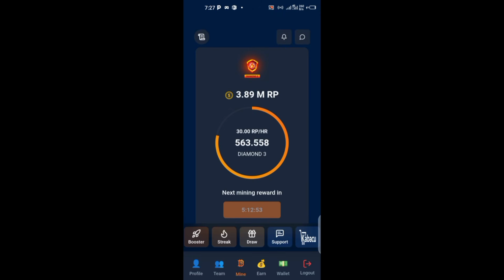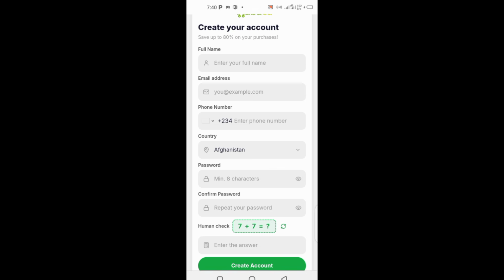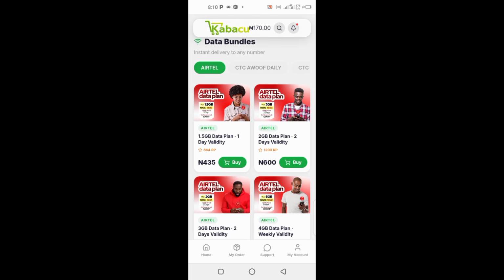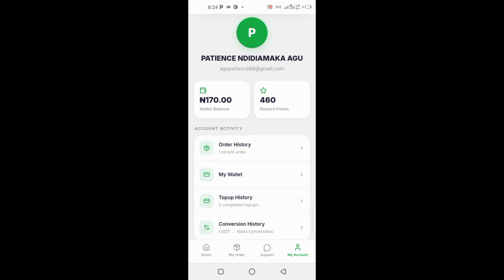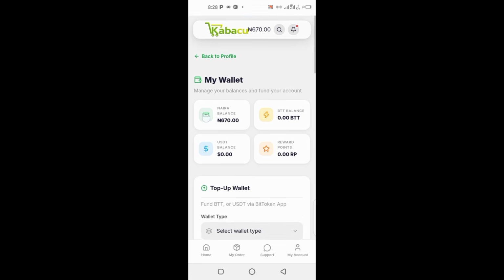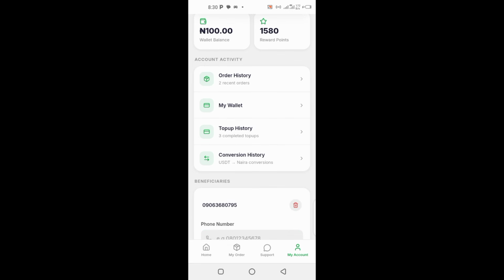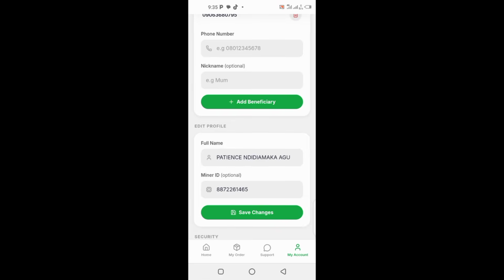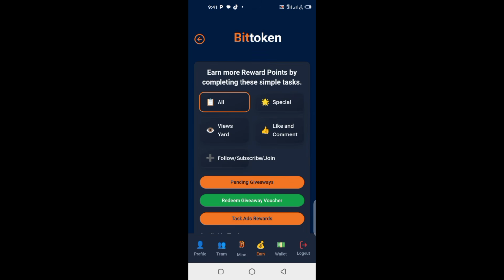HOW TO BUY CHEAPER DATA ON BITTOKEN | MTN, AIRTEL & GLO DATA 😱 |(WATCH FULL VIDEO)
In this video, I explain step by step how to:

✅ Register on the Kabacu website
✅ Buy MTN,Glo, and Airtel data on Kabacu
✅ Earn RP (Reward Points) on every eligible data purchase
✅ Transfer your earned RP to your BitToken balance
✅ Avoid common mistakes during registration and data purchase
✅How to transfer RP from Kabacu website to your Bittoken App

If you're looking for a way to save more and make the most of your data purchases, this tutorial will guide you through the entire process.